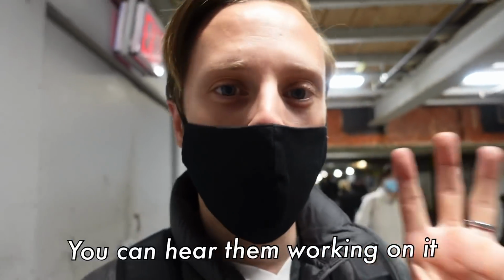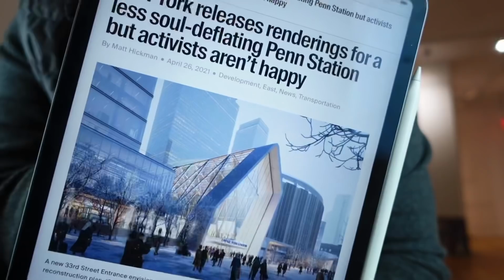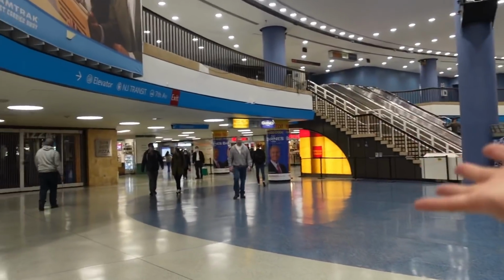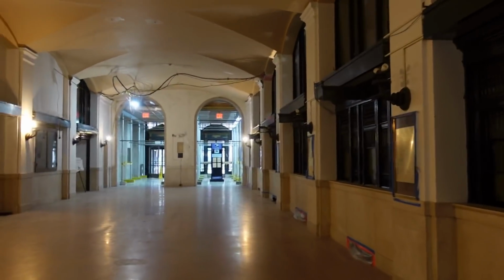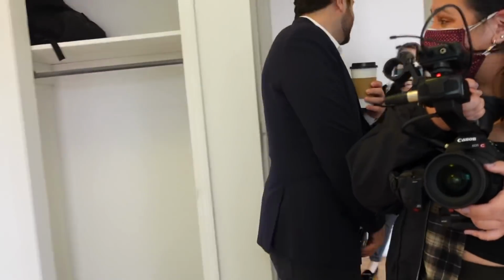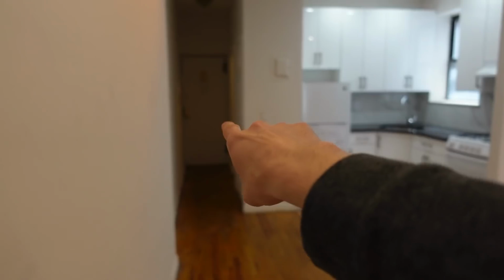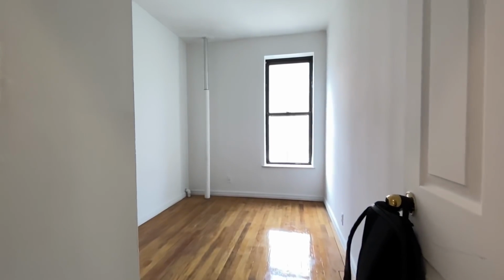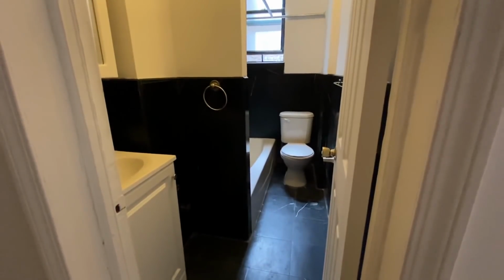The Worst Part of New York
New York City is falling apart before our eyes. Plans are on the table to fix up horrible places like Penn Station, but how long will expensive projects like this take to transform our City?  Is New York able to afford expensive projects or is New York going to go bankrupt? Living in new york shoudl feel good, but sometimes no matter where you live it can feel like one of the worst parts of new york city.  Life in NYC should be better, but living in new york city is a challenge.  Check out this living in NYC vlog and let me know if your ready to move here!

The 1st 3 bed was $4200, and the 2nd was $4500.

🎧 Music by: Davix // Lakey Inspired // Music by Aden

📏 Measure Apartments just like I do

⭐️ Win 1 Month of Free Rent by Reviewing your Last apartment on RentCity

EVERYTHING i use to film & edit my videos:

[Handheld Tripod]
[Full Size Tripod]